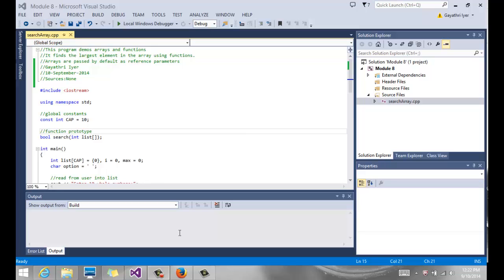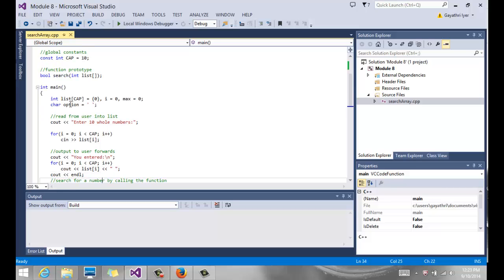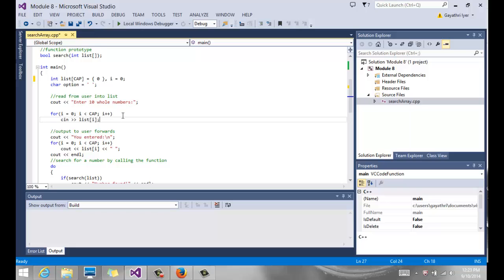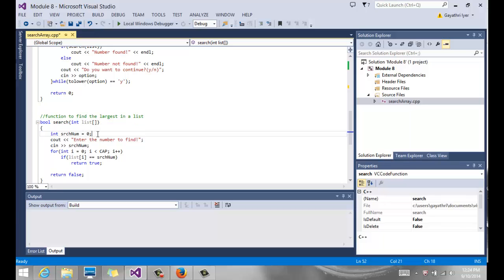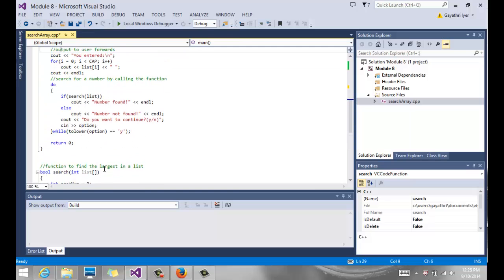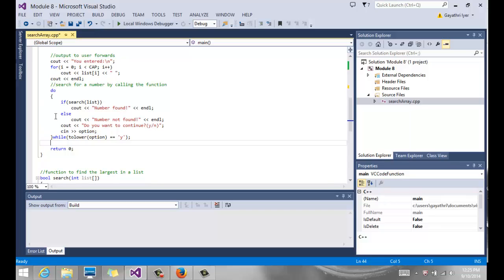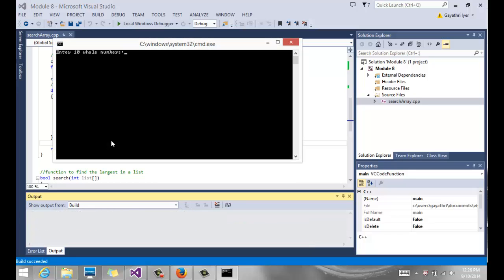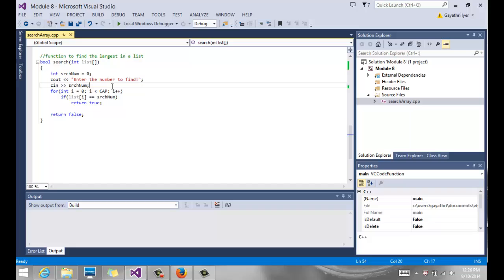CS161 search Arrays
CS161 Chapter 8, search in Arrays